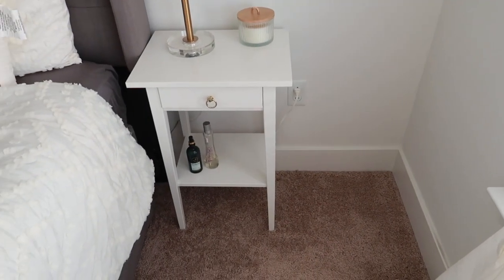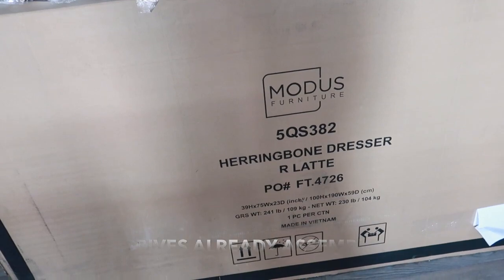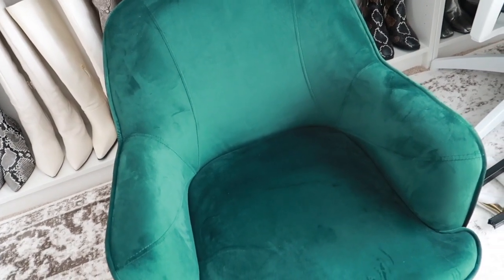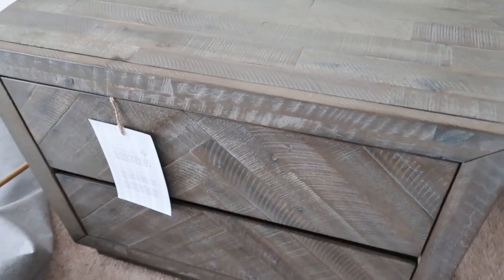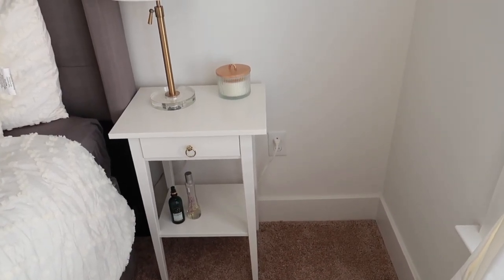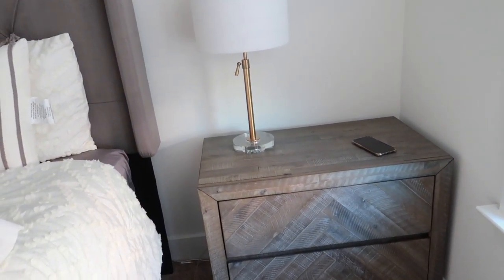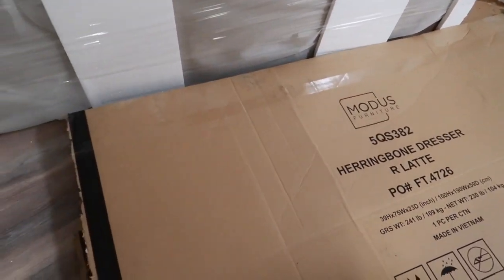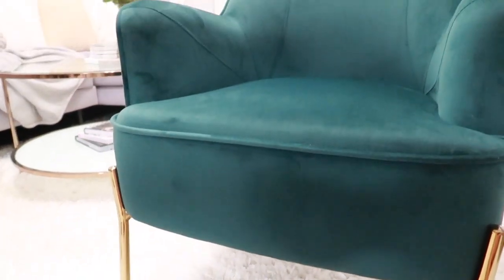Home Decor Haul | Restoration Hardware Dupes | Quick Breakfast VLOG | Faith Love Life & Style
Today, I'm sharing a huge home decor haul featuring some amazing dupes for a popular Restoration Hardware collection.  I'm also sharing how you can make the most out of your current decor with furniture swaps from room to room.

FEATURED ITEMS:
6-drawer dresser
Tufted office chair
Tufted Headboard
Green accent chair
Office Rug
Office Chandelier
Office Floor Mirror
Office Benches
Desk lamp
Wood box
Office Desk
Shoe Shelves

Wake Up (feat. ROMY DYA) by Wataboi